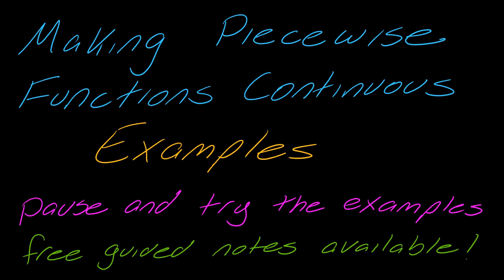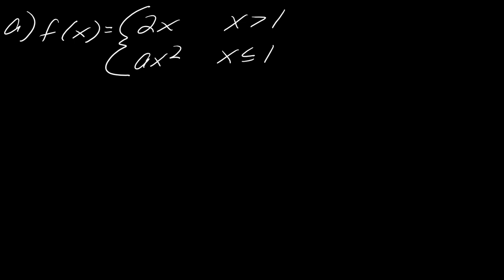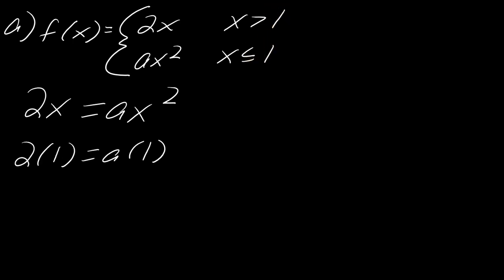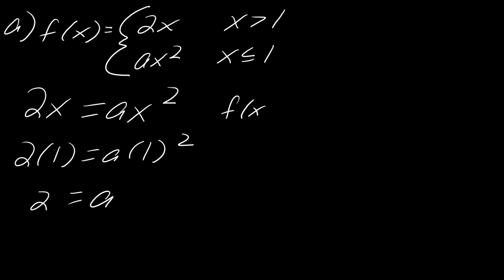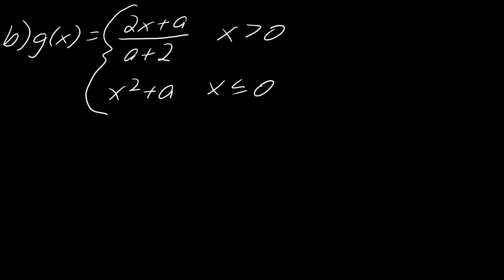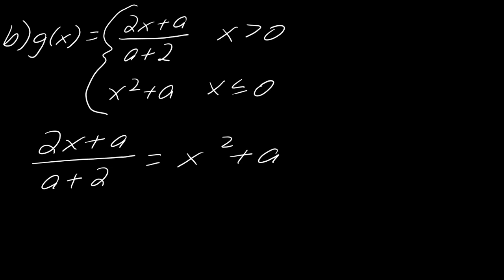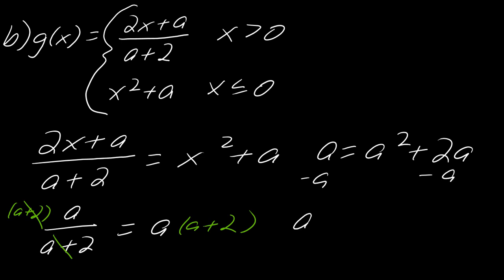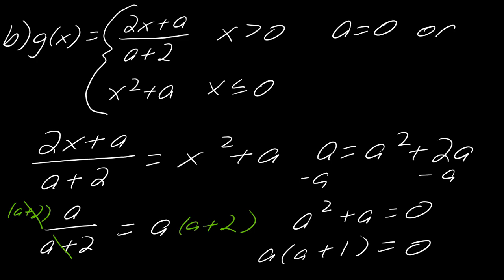Examples: Making Piecewise Functions Continuous (Continuous Extensions)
Examples of finding values that make a piecewise function continuous (continuous extensions)

Quick References
0:00 Finding the value of a that makes a piecewise function continuous
0:35 Setting the two pieces equal at x = 1
1:07 Writing the resulting continuous piecewise function
1:24 Second example: matching the pieces at x = 0
1:58 Solving a/(a + 2) = a with algebra
2:30 Two answers: a = 0 and a = -1